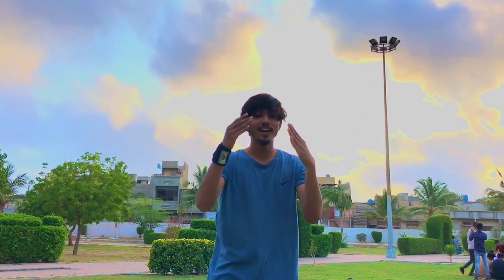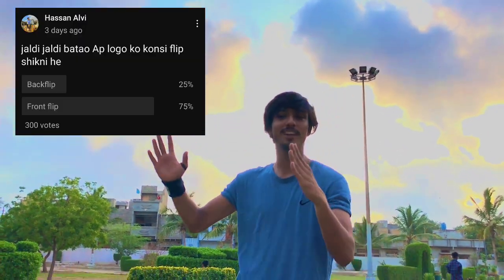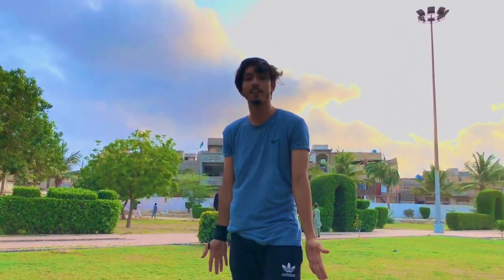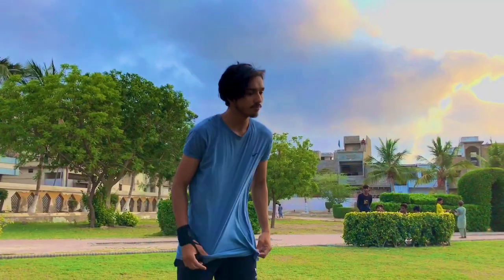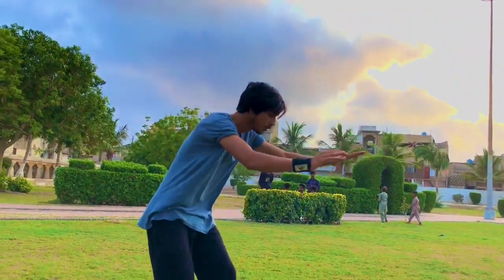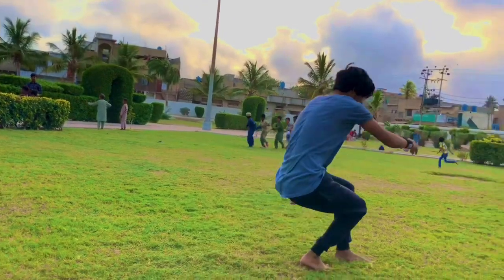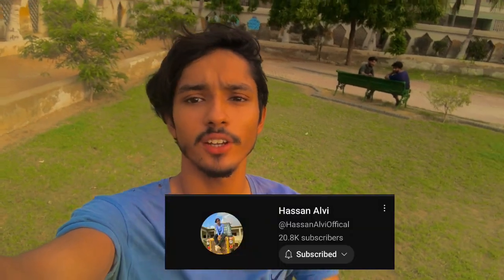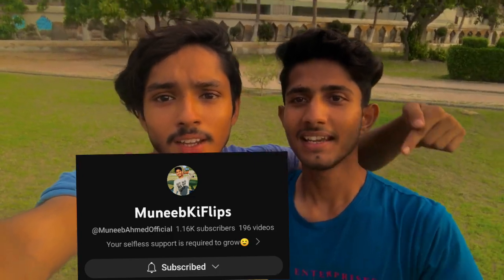Bina dar k front flip kese sikhen || Tutorial in hindi || Russian front flip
Or mera bhi kar lena bhai video ko share maro like thoko or phela do video ko or bhai ko Instagram pr follow maro Karachi.flipper name he link niche he⬇️

Is video pr 500 viwes to le ao bs or 50 like bs itna to kar sakte hona bhai k liye😐

Bina dar k front flip sikho
How to learn front flip in easy steps
Learn how to front flip in easy steps tutorial
Tutorial in hindi